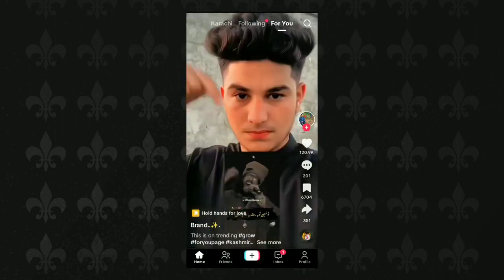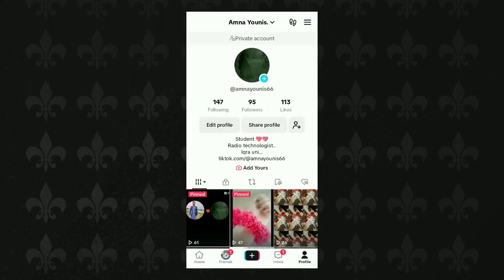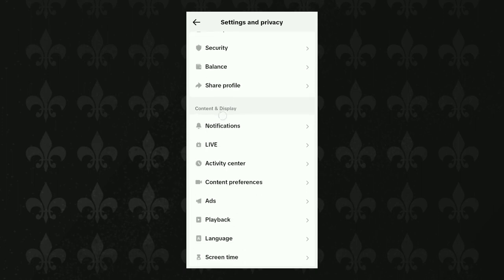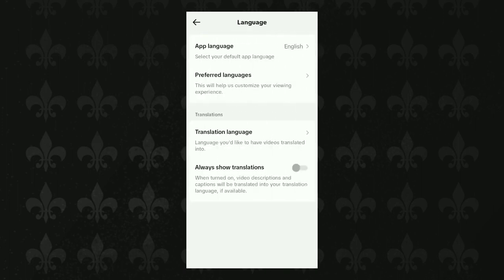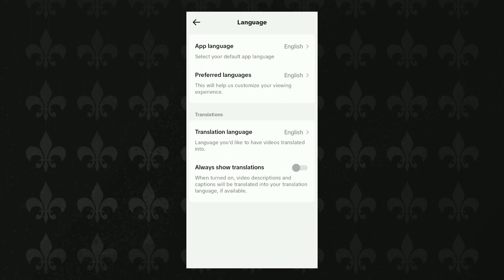How to Turn on Always Show Translation on TikTok (2024)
How to Enable Constant Display of Translation on TikTok (2024)

Video Description:
Welcome to our latest tutorial on how to activate the perpetual display of translations on TikTok. In this video, we will guide you through the process of enabling the continuous visibility of translated content on TikTok, ensuring that you never miss out on understanding foreign language videos. We will cover the steps to keep translations constantly visible, ensuring a seamless viewing experience for multilingual content. Say goodbye to the hassle of toggling translations on and off with our simple and effective method.

Queries Solved:
1. How to keep translations always visible on TikTok
2. Enabling continuous translation display on TikTok
3. Ensuring constant visibility of translations on TikTok